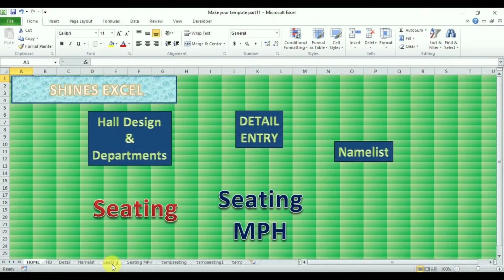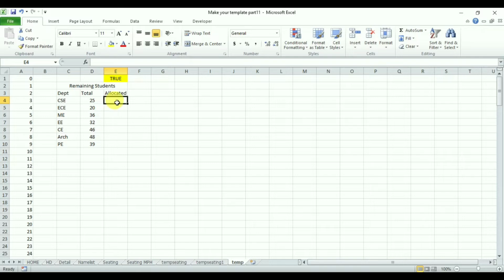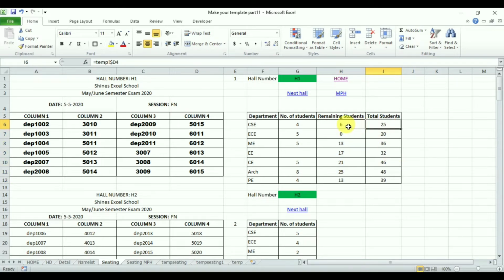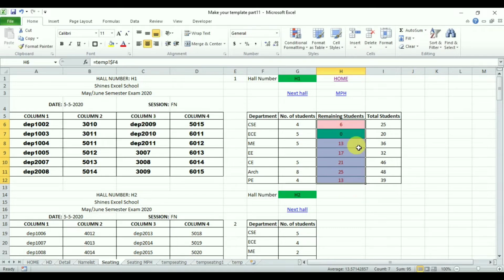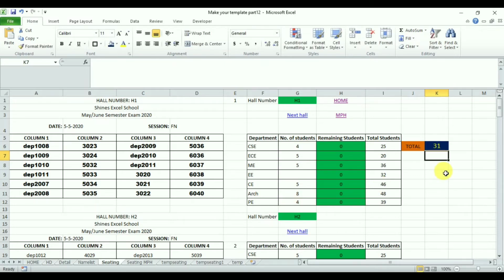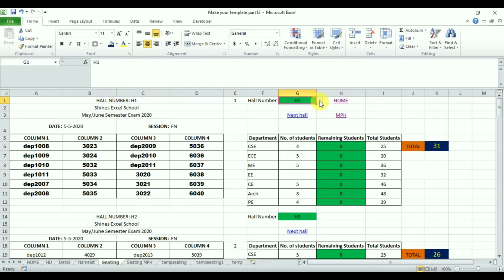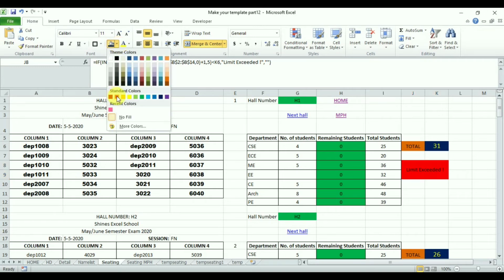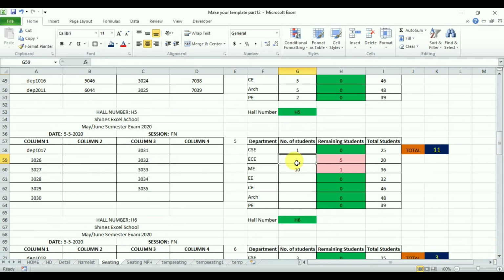Make my Seating Template part12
How to change color automatically based on cell value in MS Excel
Using Conditional format in Microsoft Excel is explained in this video.